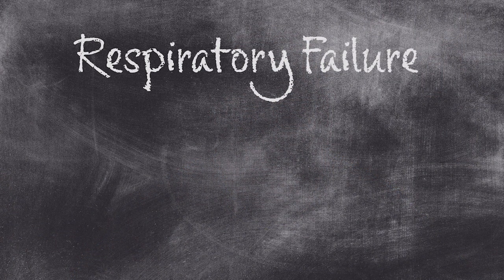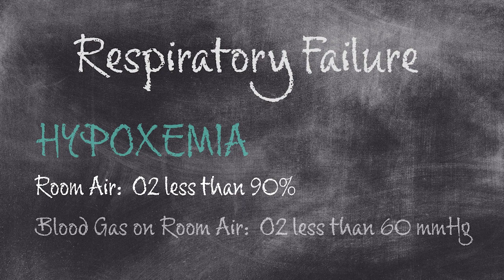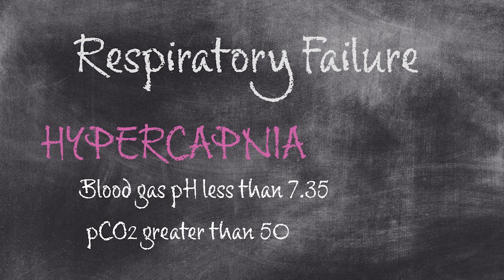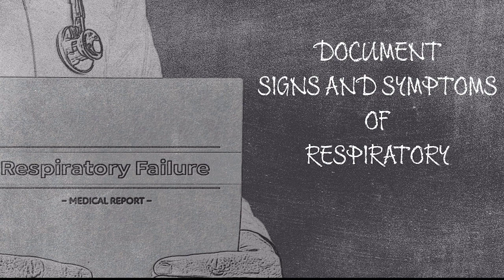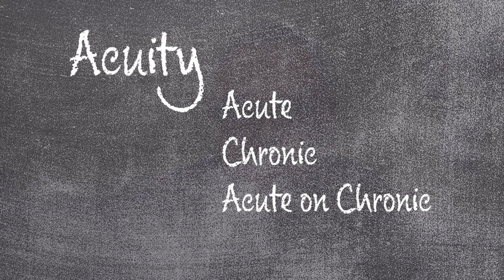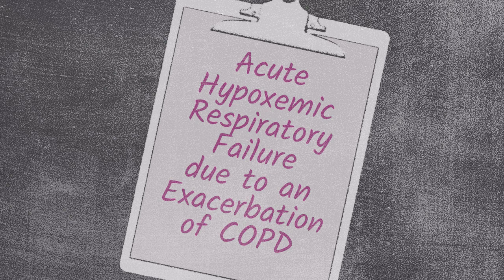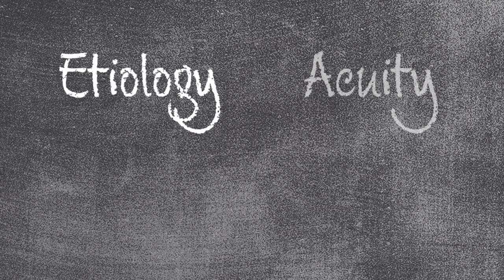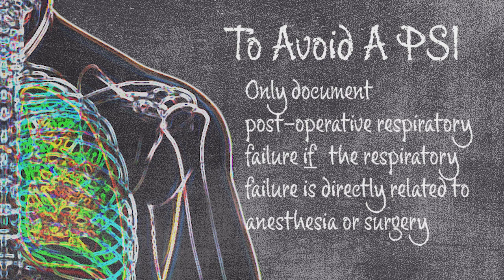Document Like a Genius - Respiratory Failure